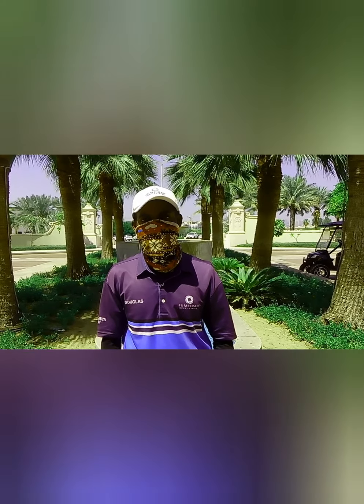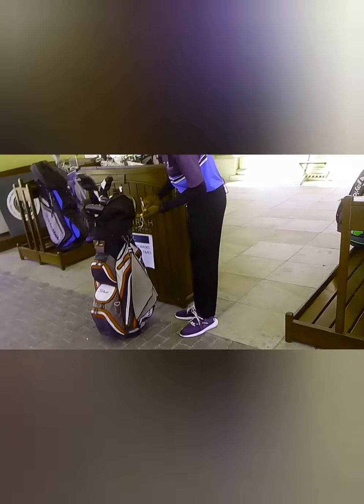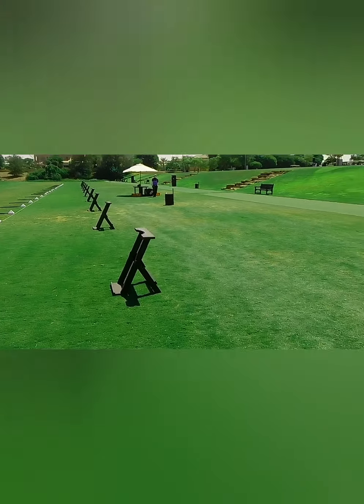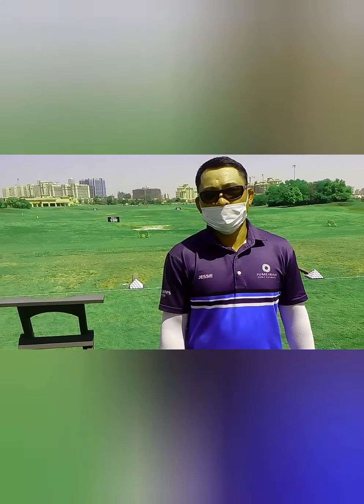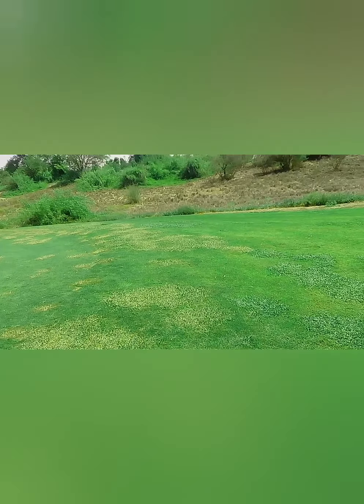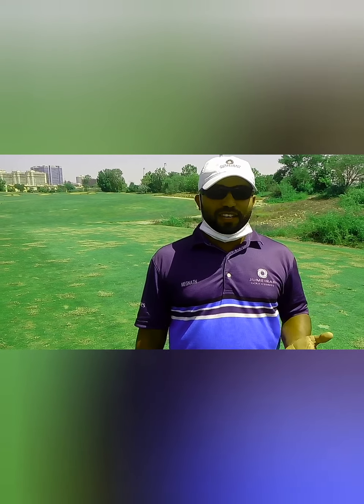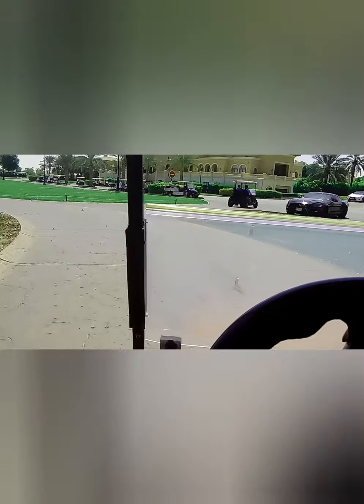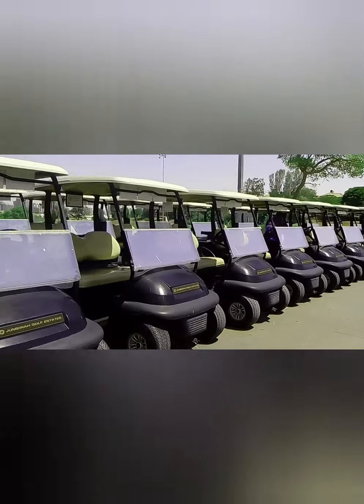A day within a golf club